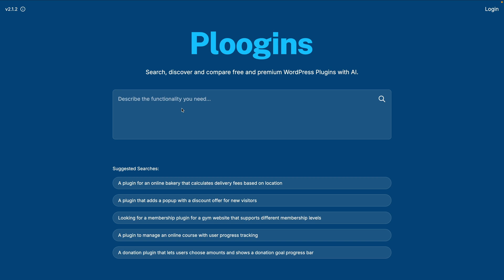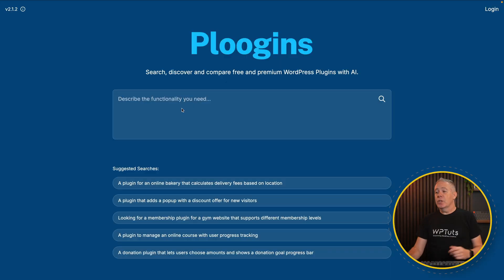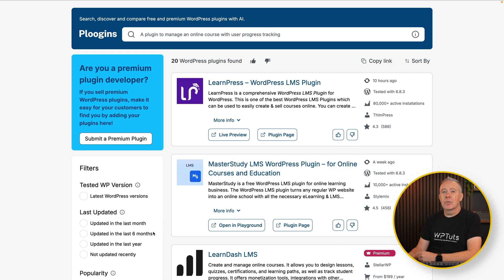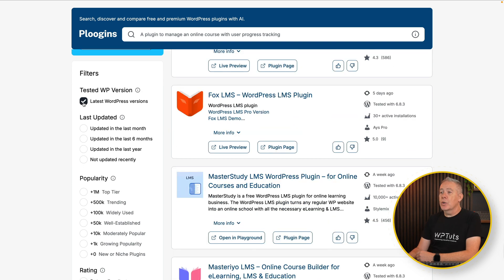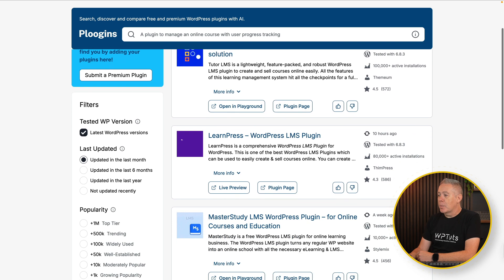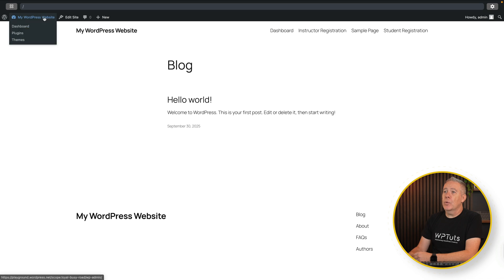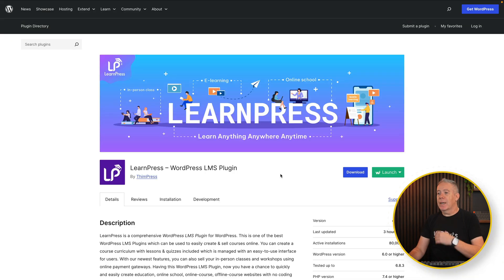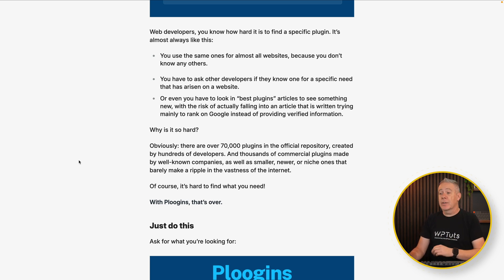WTF is Ploogins?! The AI Tool WordPress Users NEED to Know!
Discover Ploogins – a powerful AI-driven tool for finding the perfect WordPress plugins based on your website’s functionality needs.

In this video, I walk you through how to use Ploogins to find and test both free and premium plugins in a virtual environment before adding them to your site.

Find out how this tool dramatically improves the plugin search process compared to the standard WP repository.

Is this a game-changer for your workflow?

► WORDPRESS PLUGINS ◄